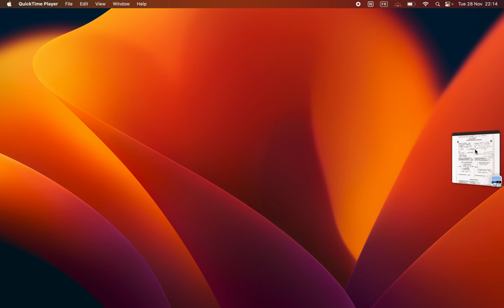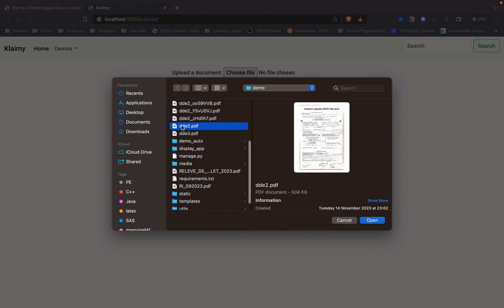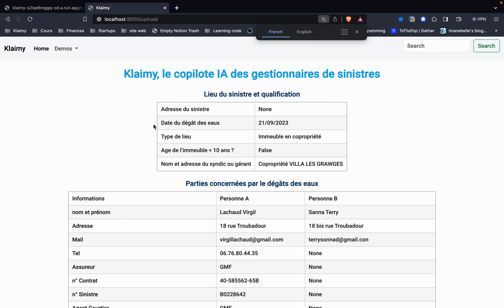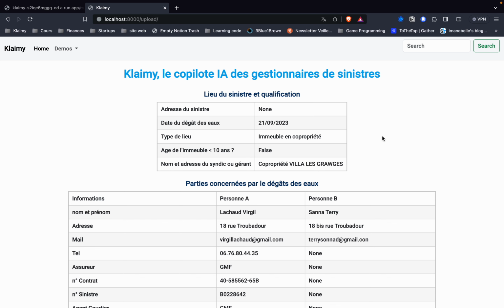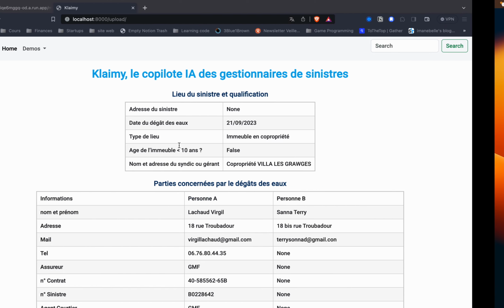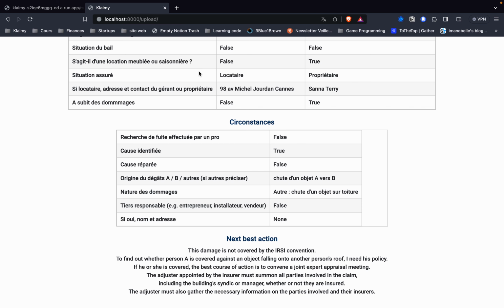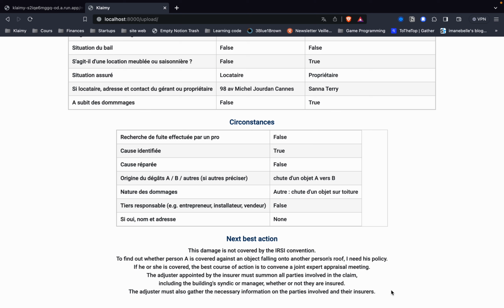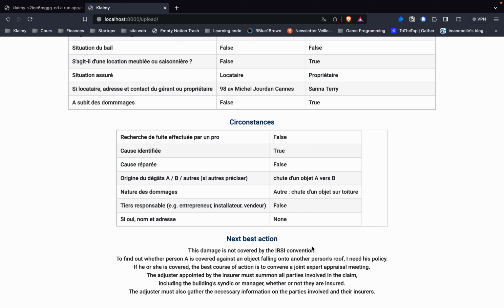demo techstars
In this demo of our MVP, discover how Klaimy helps claims handler process a water damage claim in juste 3 seconds instead of 10min (typical processing time of a claim handler).